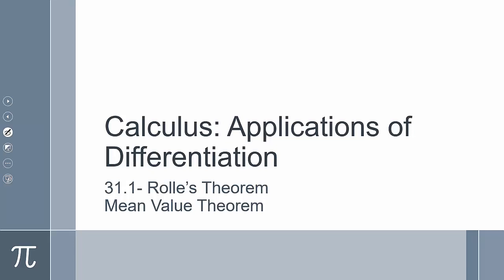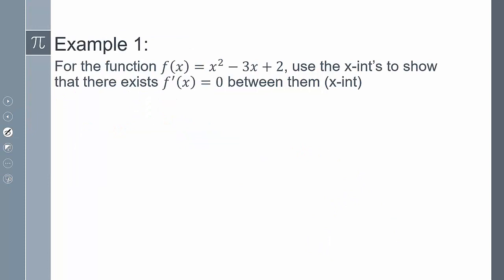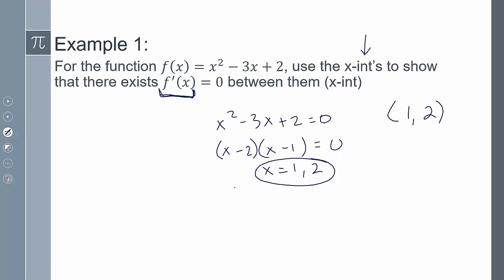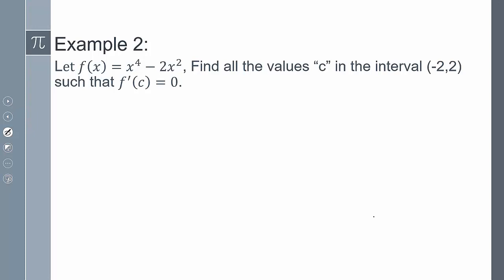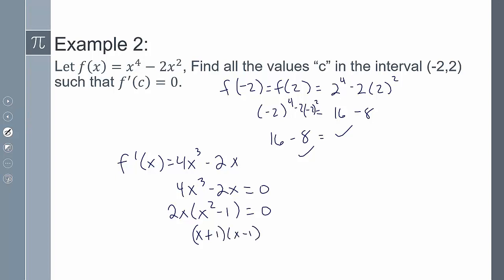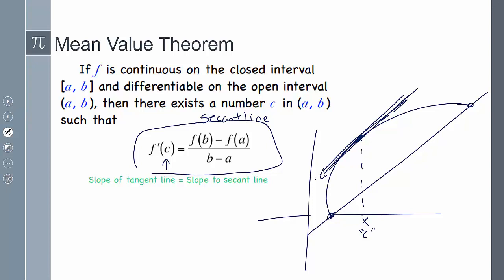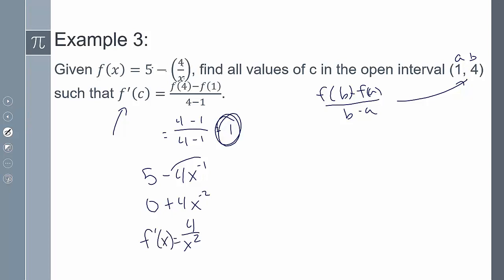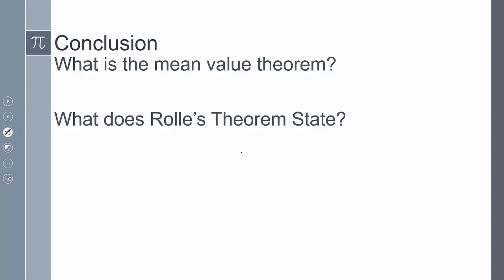Calculus Lesson 31-1 Applications of Differentiation: Rolle's and Mean Value Theorem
In this lesson we discuss the mean value theorem and Rolle's Theorem